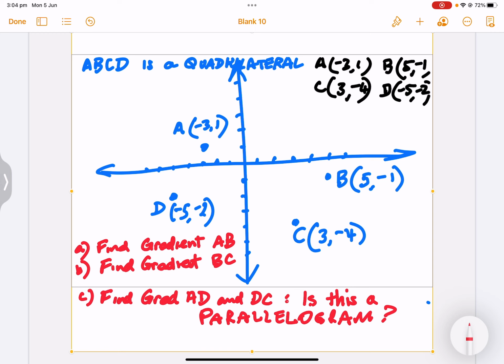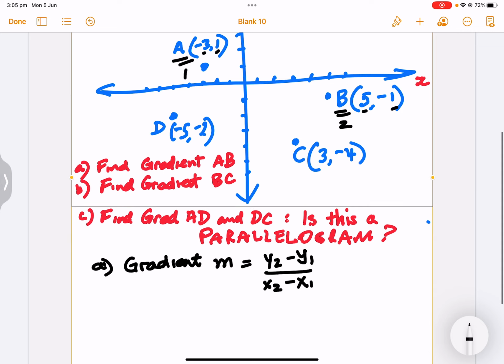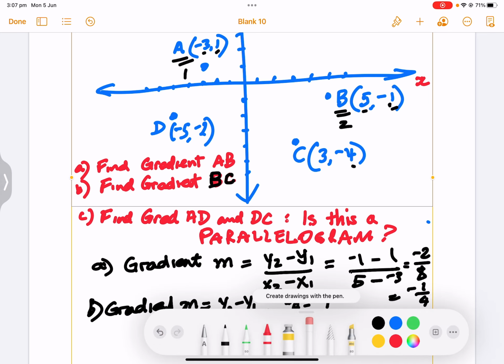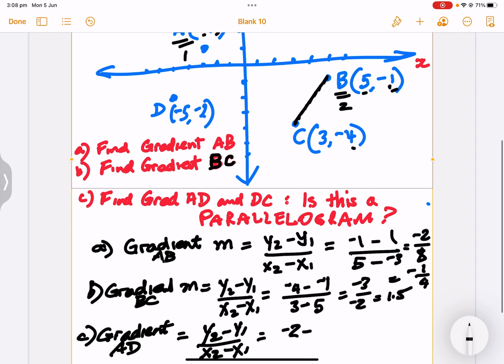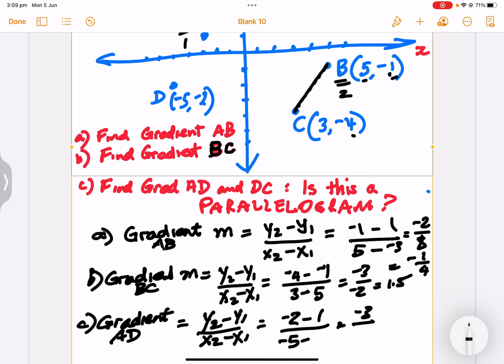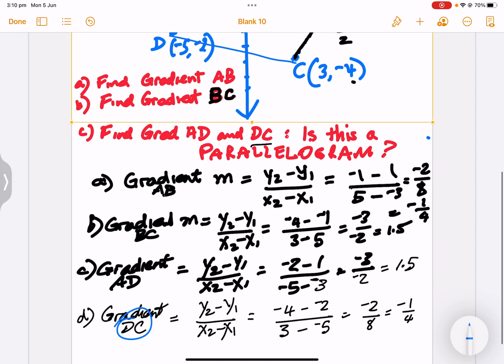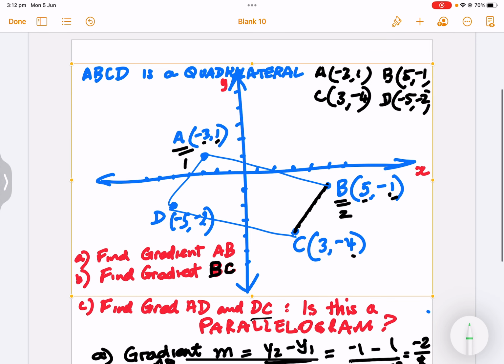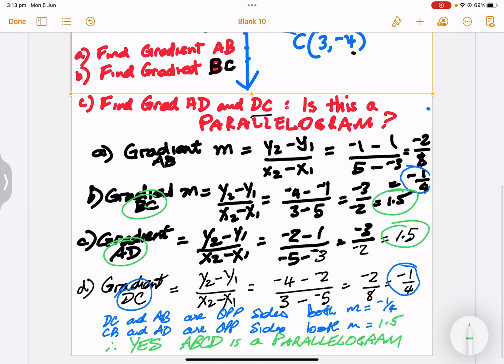Find Gradients on Quadrilateral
Use gradients to prove parallel lines and perpendicular lines